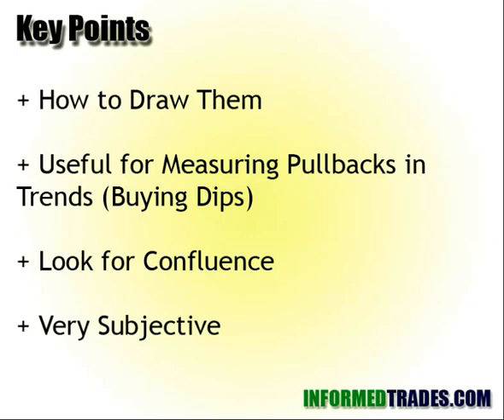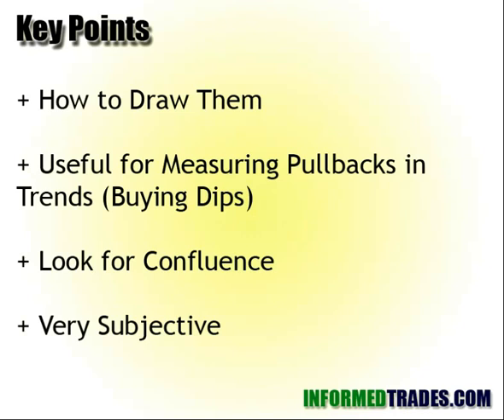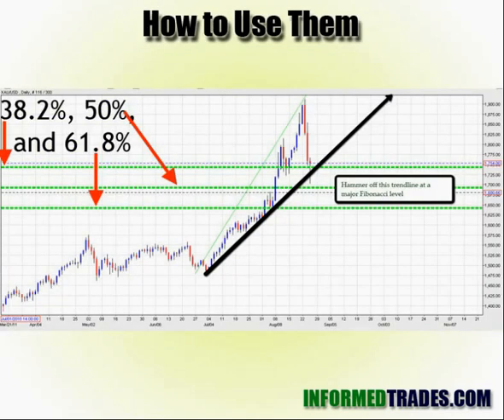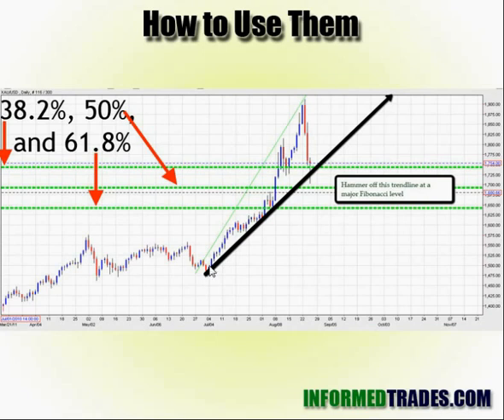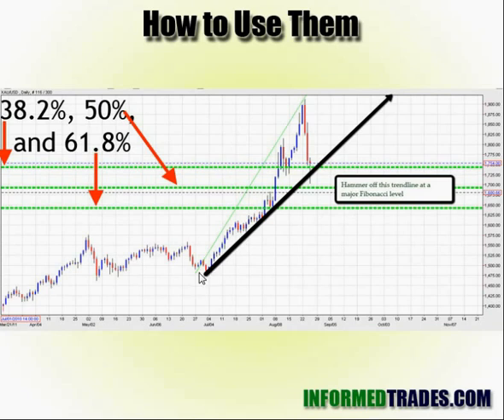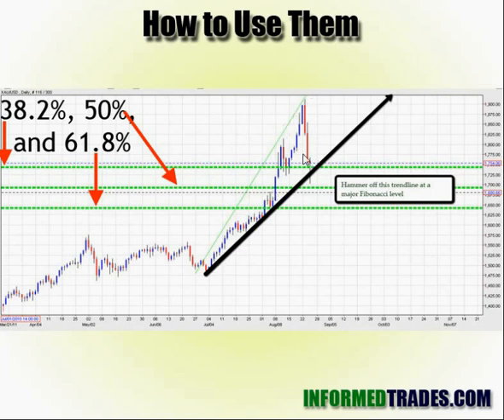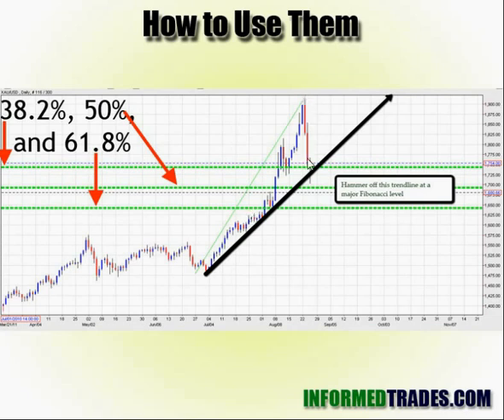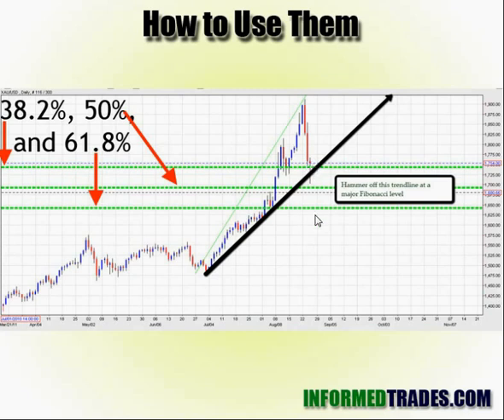Fibonacci_Retracements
The concepts covered in this video are:

1. Fibonacci retracement levels can be used to measure pullbacks in trends -- levels at which you can add to your position.
2. The 38.2%, 50%, and 61.8% levels are widely used.
3. Look for confluence of other indicators suggesting a dip buying opportunity at those levels.
4. Fibonacci is highly subjective and difficult to prove; many do not believe it at all. It is similar in many ways to Elliott Wave, and appeals to the same type of trader.

Looking for more on Fibonacci? Try the advanced course in Fibonacci trading from Dr. Barry Burns for just $96